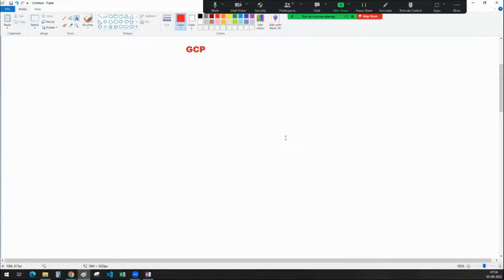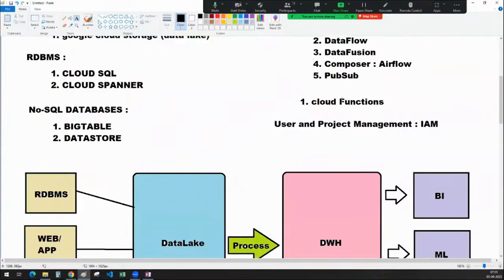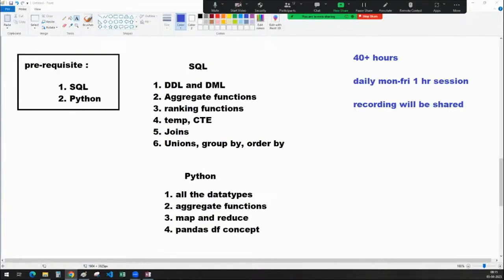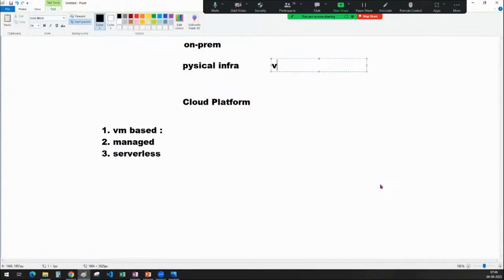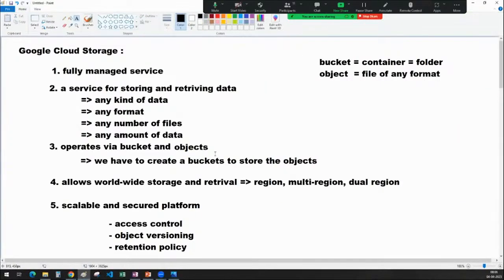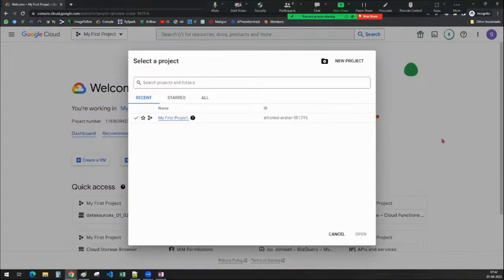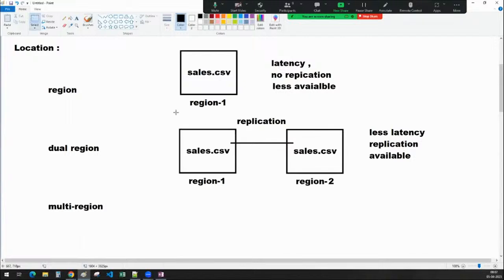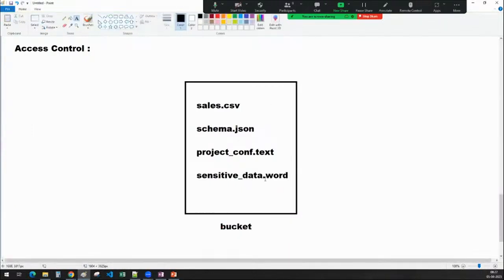GCP (Google Cloud Platform) tutorials by Mr. Shaik Saidhul Sir